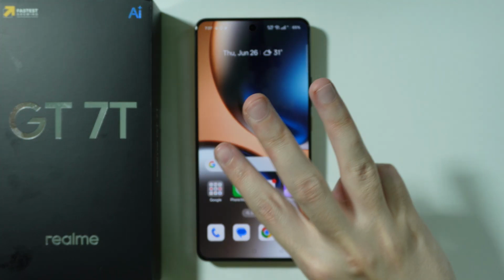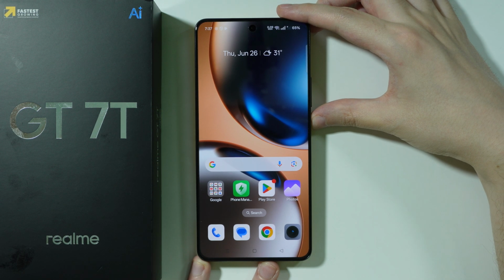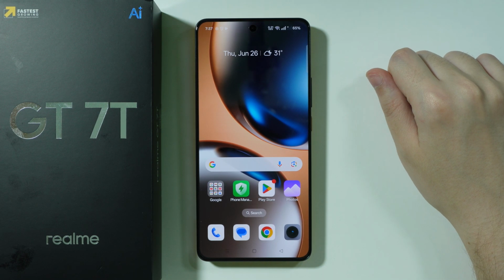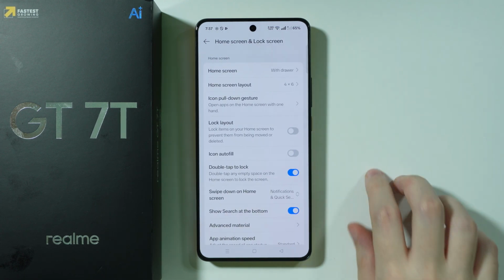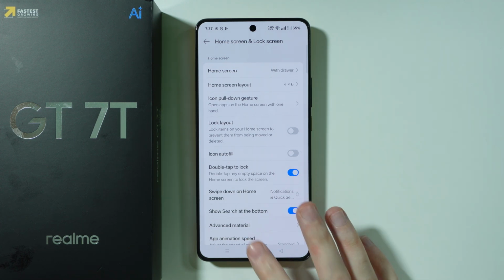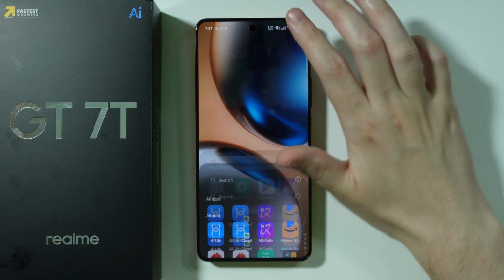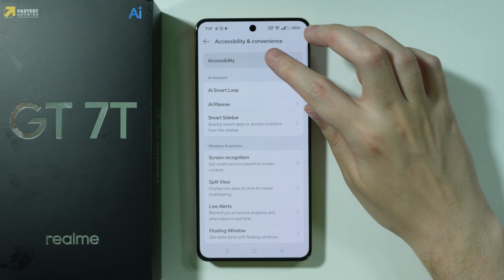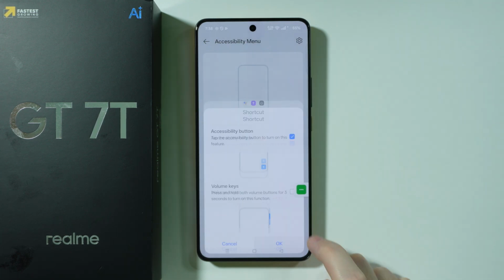Realme GT 7T: How to Lock Screen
Want to secure your Realme GT 7T quickly? Learn how to lock your screen instantly using both hardware buttons and software shortcuts. This guide covers all locking methods including power button lock, double-tap to lock, and auto-lock settings for your Realme GT 7T. Keep your device protected by mastering these simple screen locking techniques for different usage scenarios.